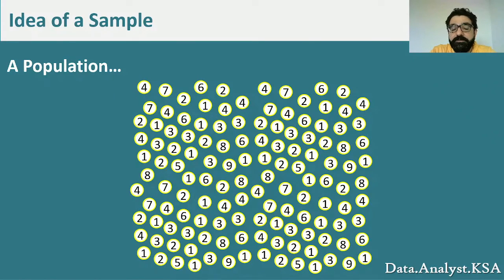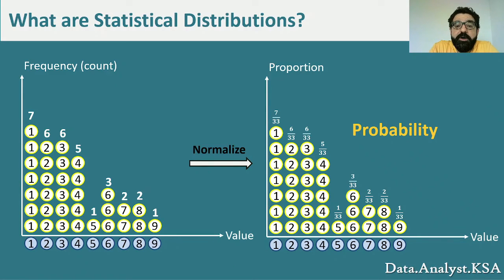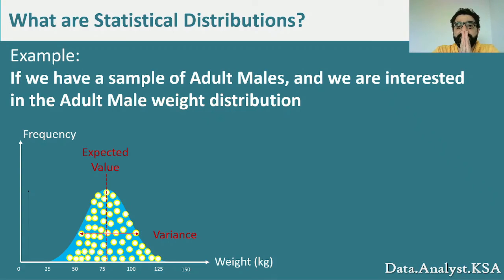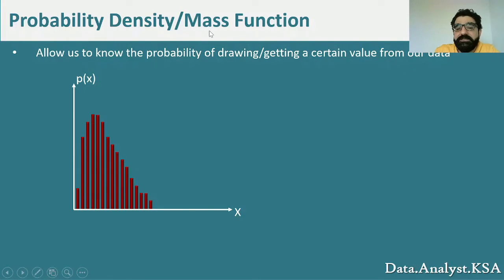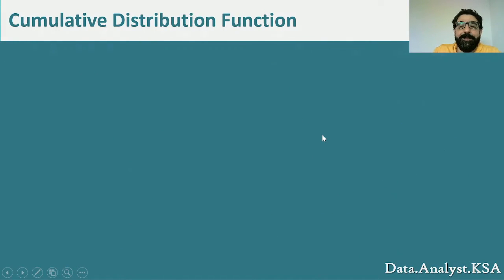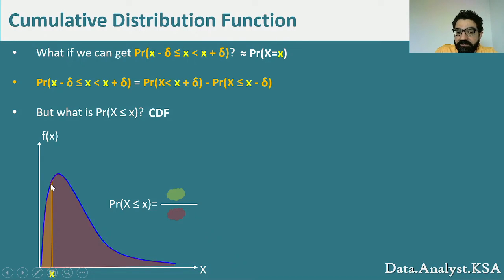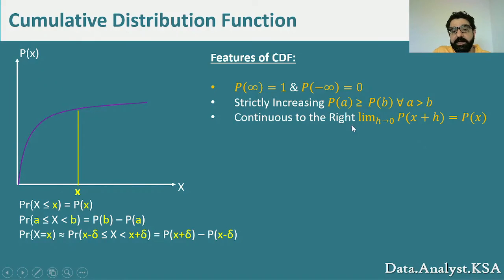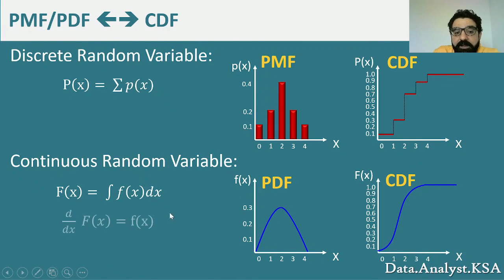Probability Distributions, PDFs, PMFs, and CDFs: BUILD A SOLID UNDERSTANDING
An overview of the important concept of statistical distributions that covers the Probability Density and Mass Functions, and the Cumulative Distribution Function. It builds your understanding from the basic idea of sampling, and grow into the deeper understanding of probability theory.

00:00 - Introduction
01:22 - The Idea of a Sample
05:00 - What are Statistical Distributions?
12:07 - Why are Statistical Distributions Useful?
14:48 - Probability Density & Mass Functions
21:26 - Cumulative Distribution Function
33:11 - Moving Back and Forth between PDF & PMF and CDF
36:41 - Conclusion